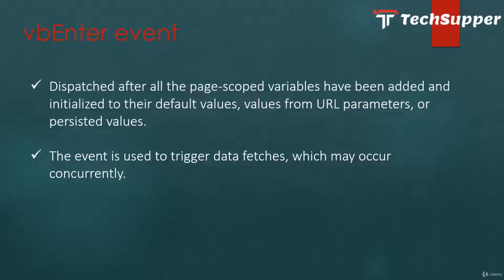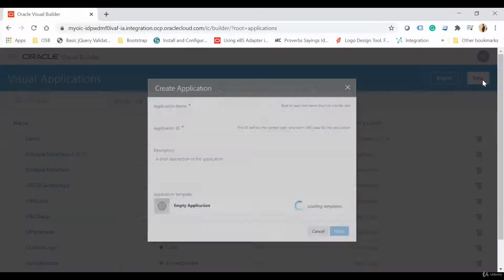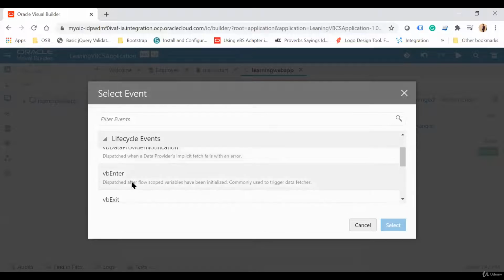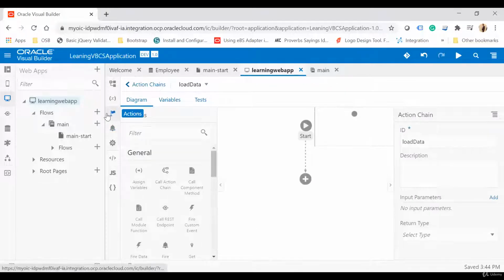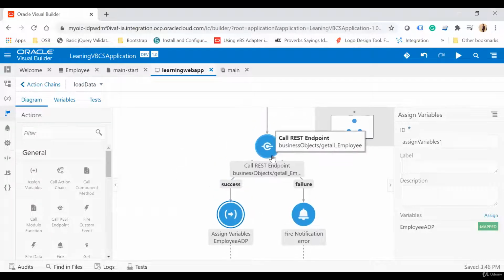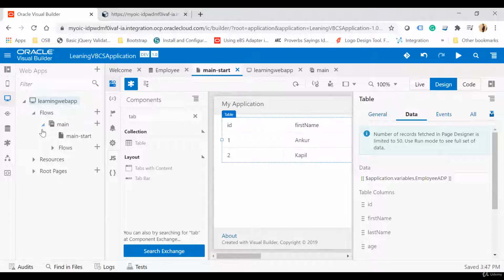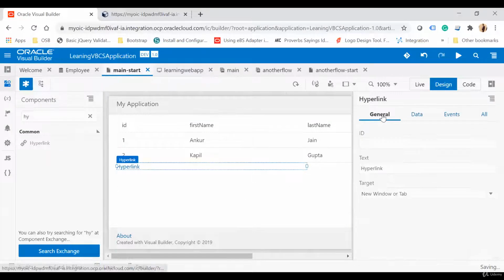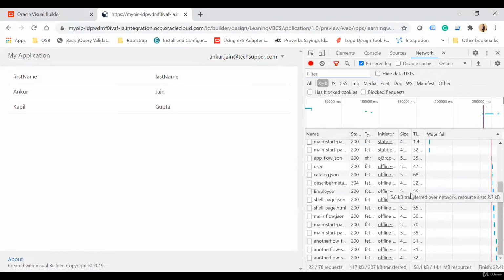Sec 7 27 Oracle Visual Builder Cloud Service VBCS